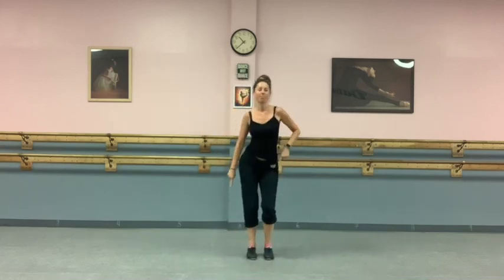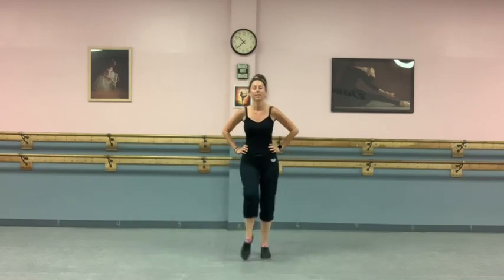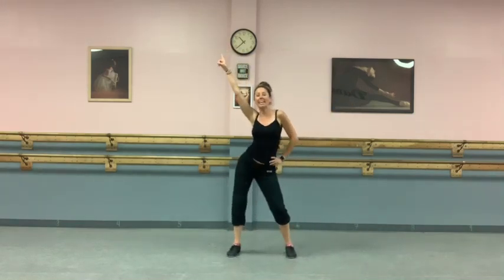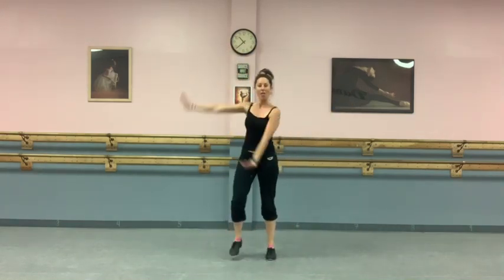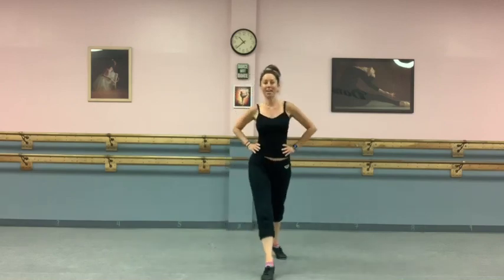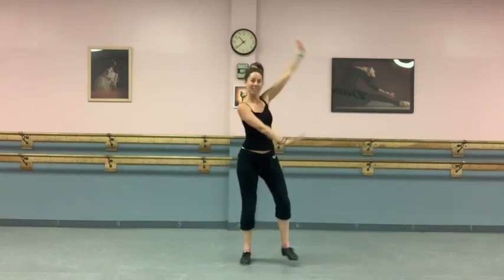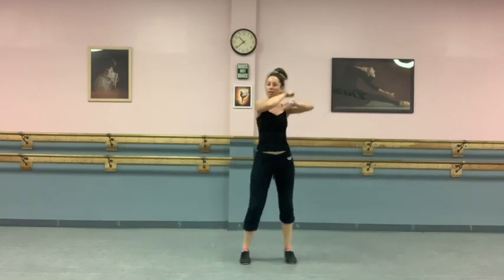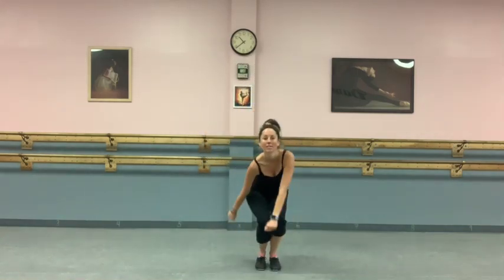Miss.Katie Saturday Minnie Mouse Dance